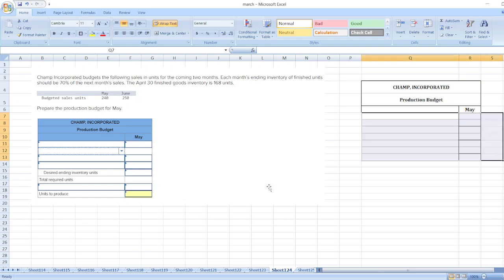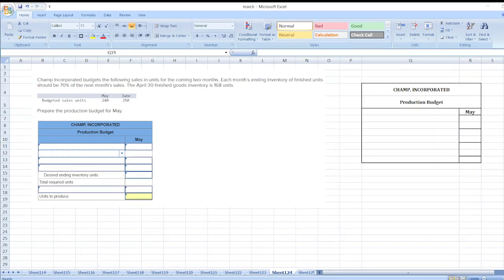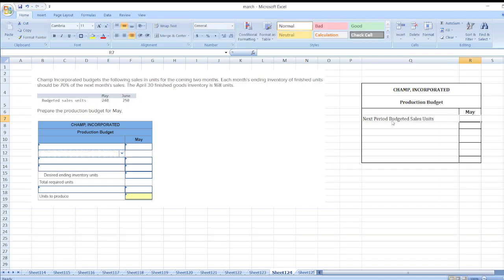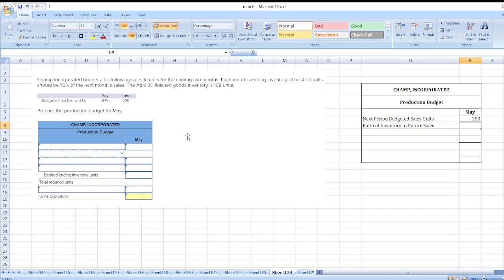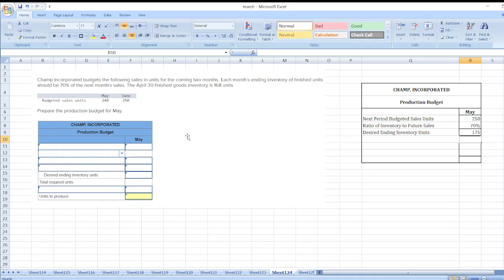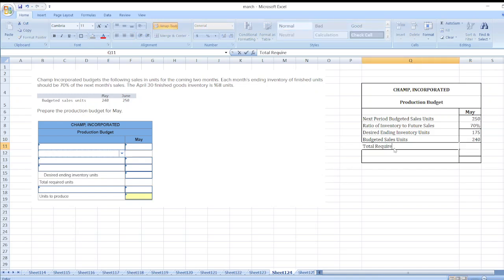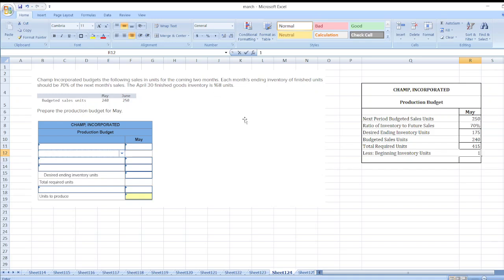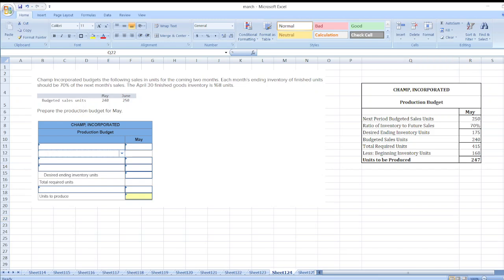Champ Incorporated budgets the following sales in units for the coming two months. Each month's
Or